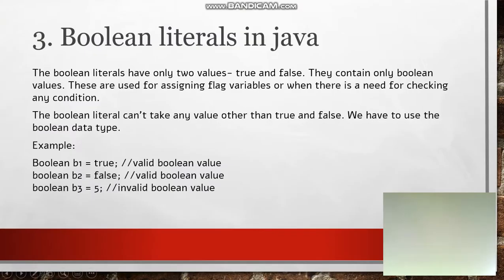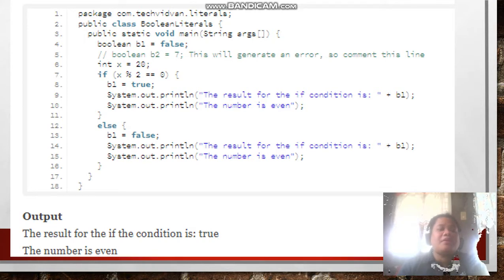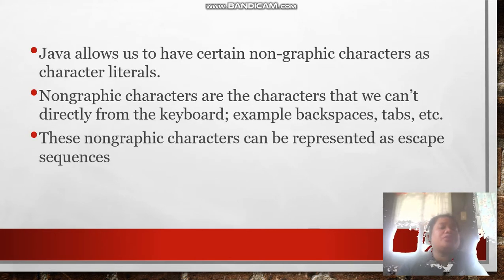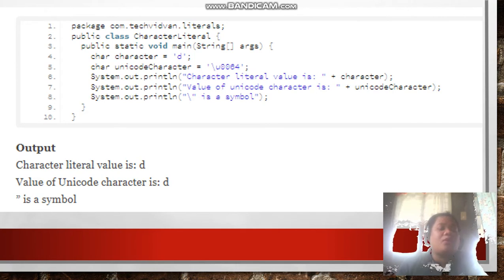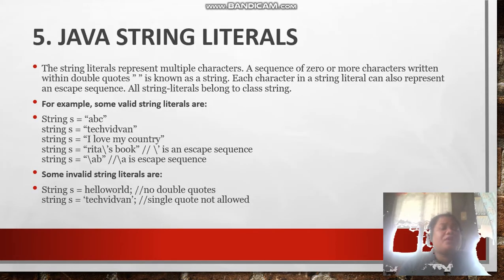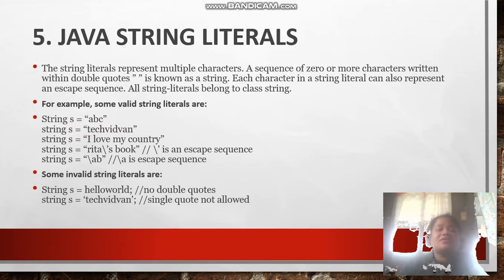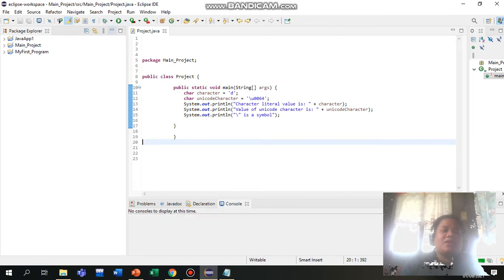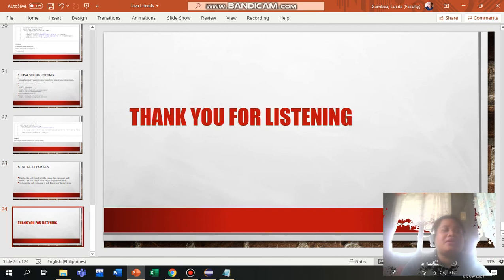part 2 Java literals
Continuation of Java literals tutorial